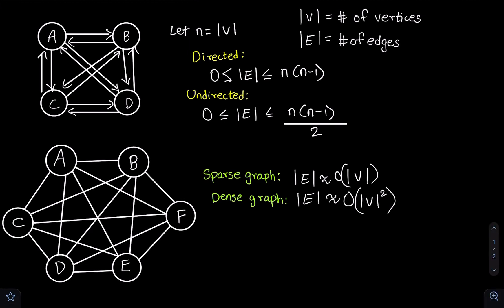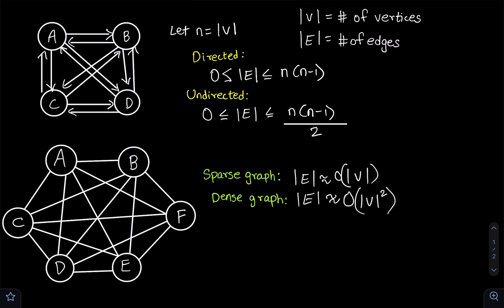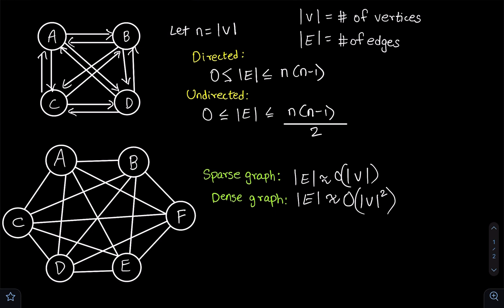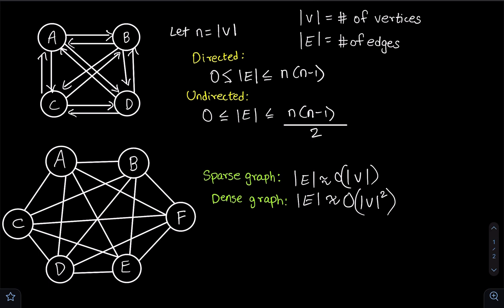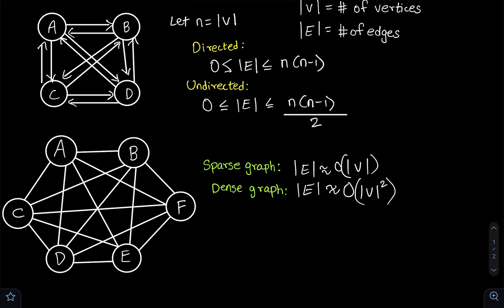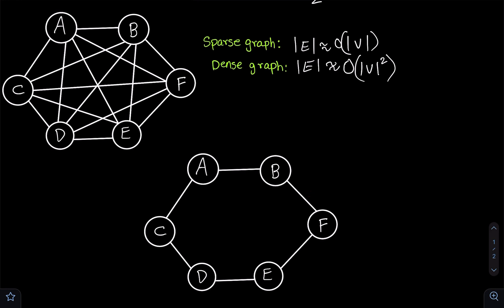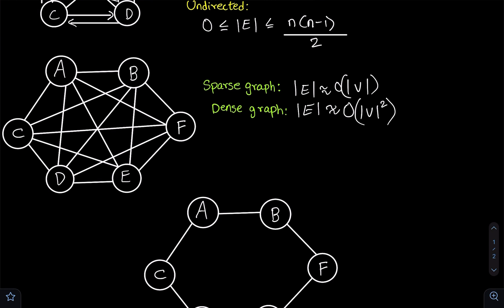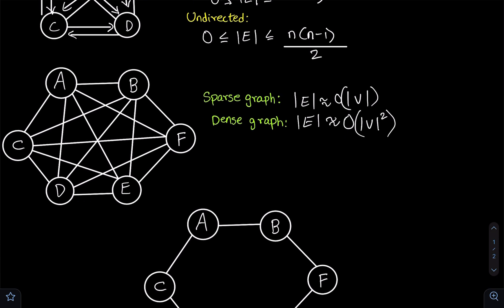Sparse vs Dense Graphs